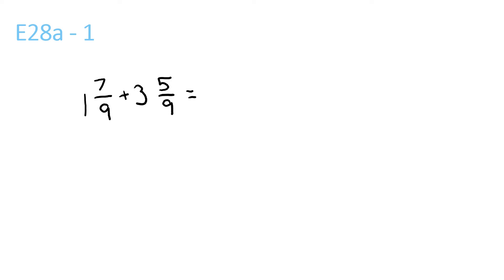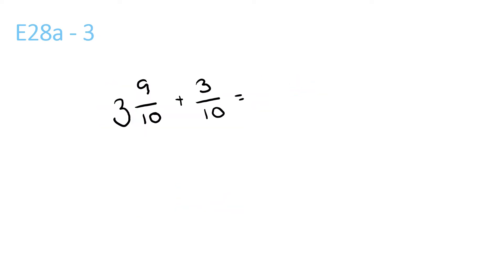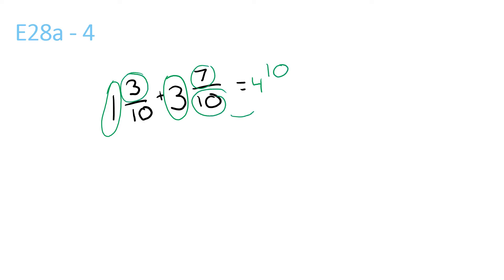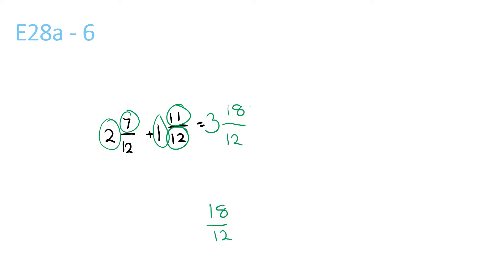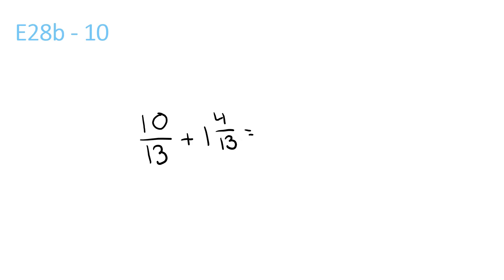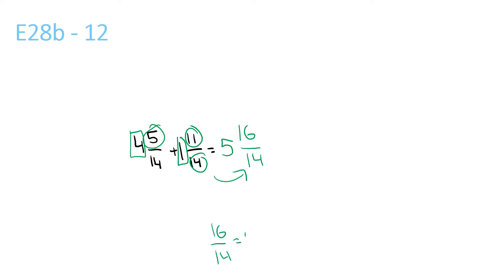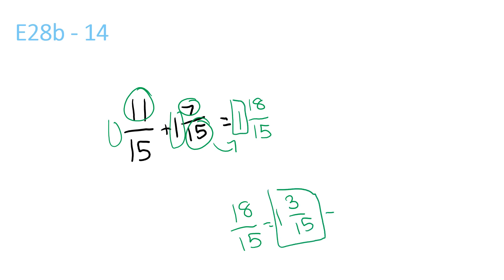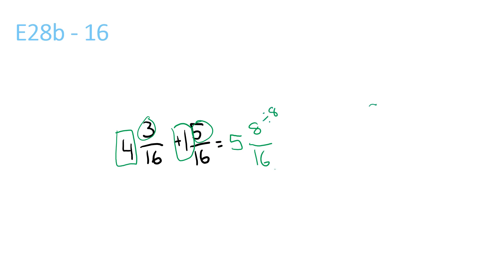Kumon Mathematics E28a & E28b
Hello, please leave any comments if you are having any troubles with particular worksheets.